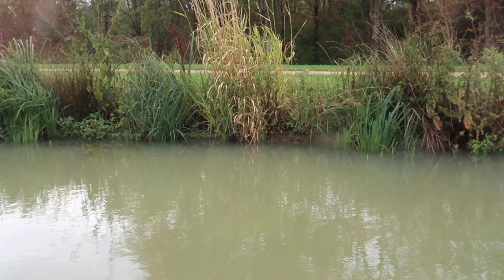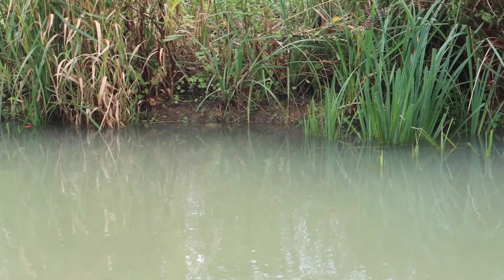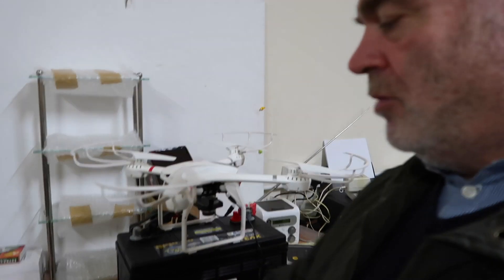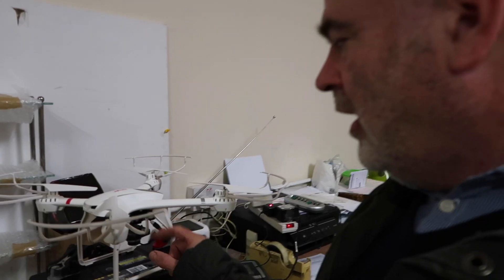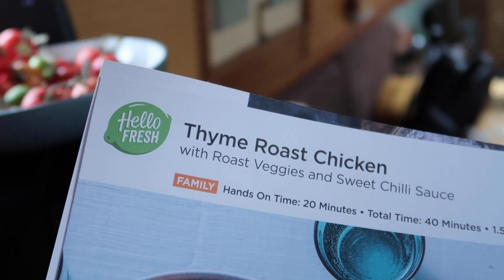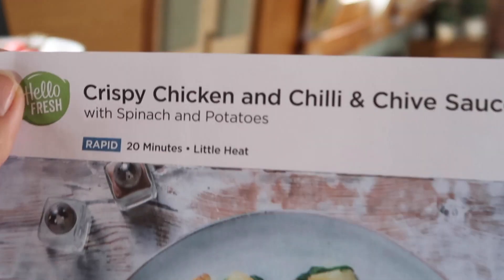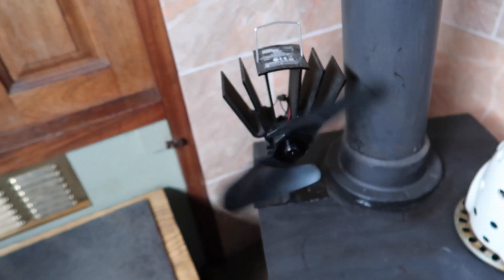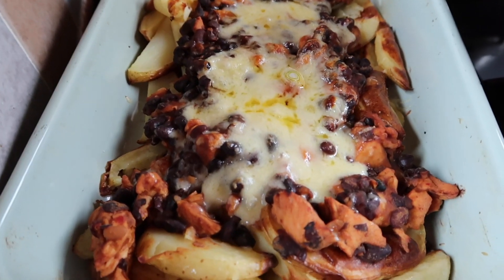Narrowboat Vlog | Mon 5 Oct Video Diary | Daily Vlog (2020)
Video Diary | Narrowboat Vlog | Mon 5 October
Monday is Hello Fresh delivery day! Glenn is at the office, he has brought a second-hand drone and wants to have a practice with that before buying an expensive one! I share my thoughts about when we are leaving the marina. We get a very funny video message from Dave and Louise from @narrowboatchangingpace.

Welcome to A Life Full of Meaning. We sold our home and emptied our life of stuff. We currently live on a narrowboat called Nutshell. Follow us as we try to create a more meaningful life.

We post weekly videos on Sunday mornings at 7am and daily videos every evening at 7pm

We are often asked about these products:
Coffee Machine (This one is similar to the one I brought for Glenn’s 50th Birthday and we LOVE it)
We both use these cameras
The Foraging Book that Mirimar uses

Lisa Warner, Moulton Business Centre, Redhouse Road, Northampton, NN3 6AQ

LFOM2020